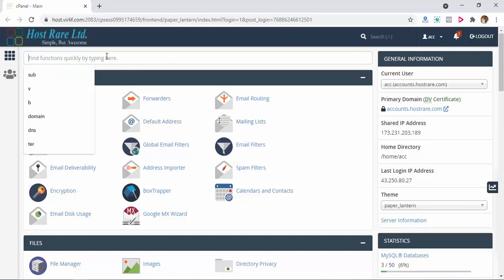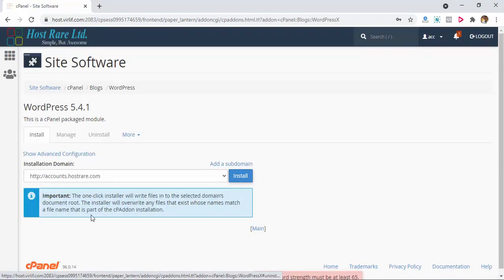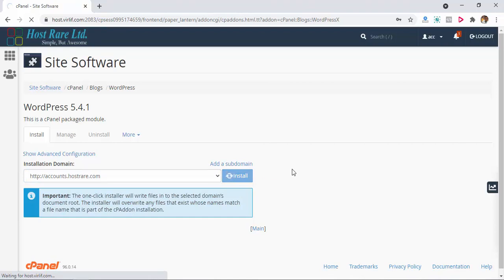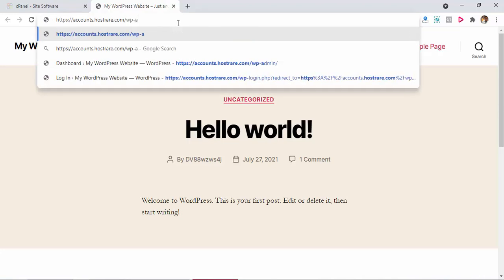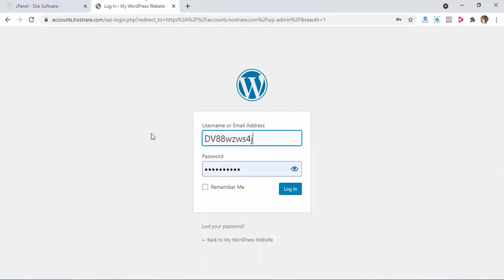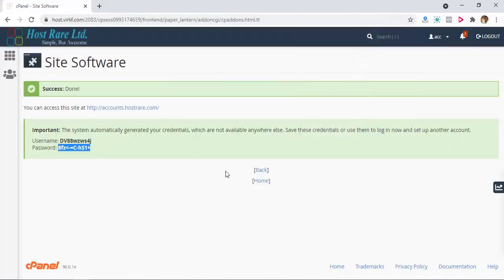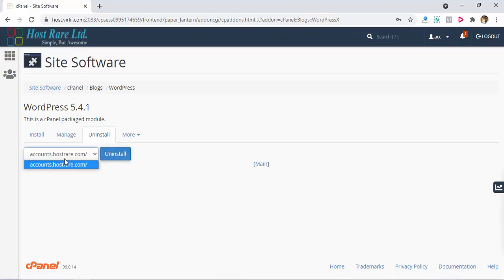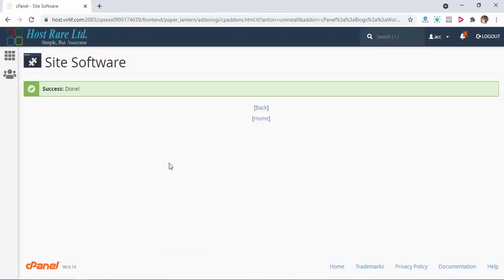Install wordpress in 5 Second from cPanel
No more hassle about installing Wordpress in your live site. Hostrare Cpanel will give you a nice option to install wordpress in 5 seconds. In this video I will show you how to install and uninstall wordpress CMS in your live site very quickly and run your website now.
Hostrare Provide you Super fast SSD Hosting Service with cPanel for  you as lowest price. Lots of Discount and offers ongoing. You may try now. Talk to our live chat support team to get your discount now.